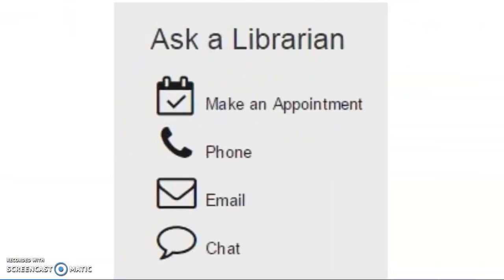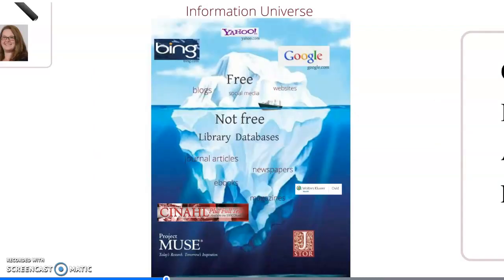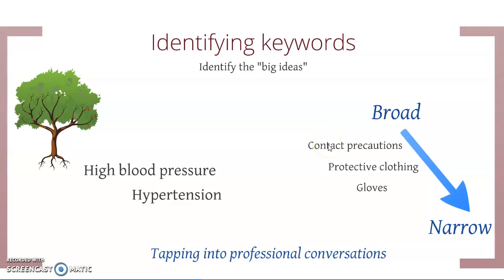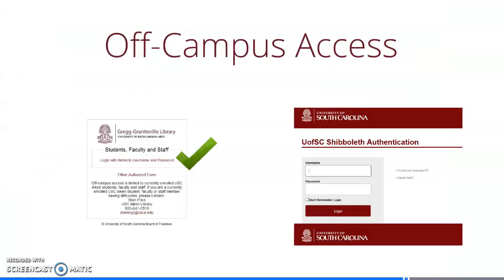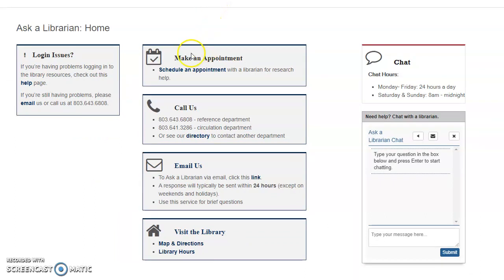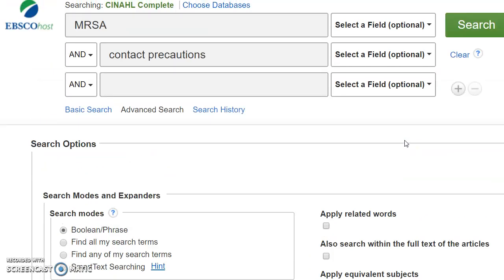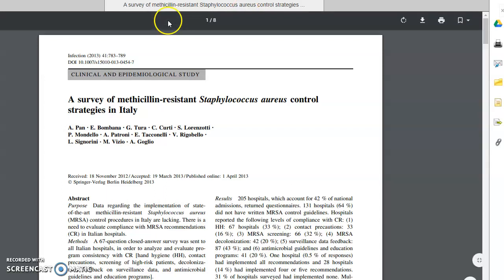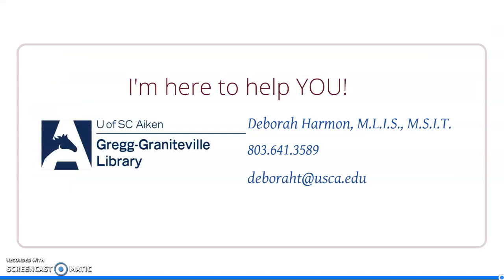Library Resources for Nursing Students at a Distance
This video provides an overview of library resources and services available to distance students in USCA's Nursing program.